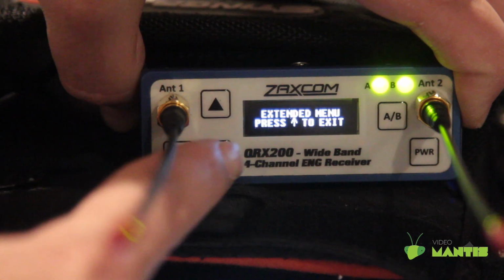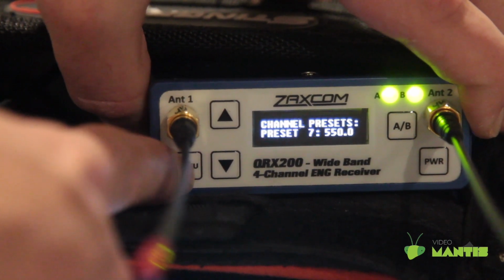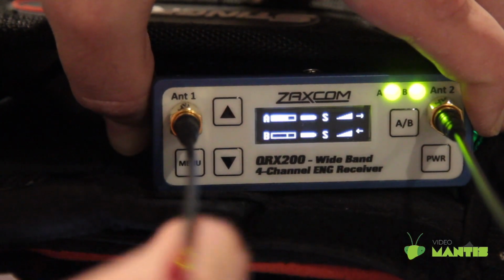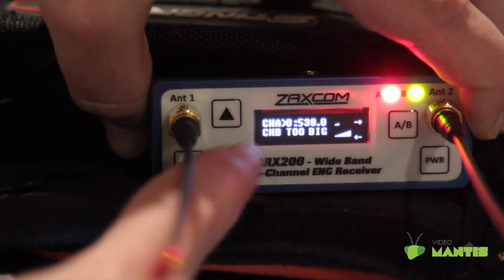Frequency Presets on Zaxcom QRX200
Frequency Presets can make selecting frequencies you use often really quick. Great for prepping before working in a new location and you have already picked what frequencies you will be using.

Equipment used

Microphone
Equipment used

Microphone
Sennheiser MKH-50
MXL BCD-1

Camera
Canon EOS M
GoPro HERO5 Session

Lenses
Canon EF-M 22mm
Canon EF-M 18-55mm

Audio Interface
Universal Audio Apollo 8 QUAD

Storage
Samsung T5 Portable SSD - 500GB